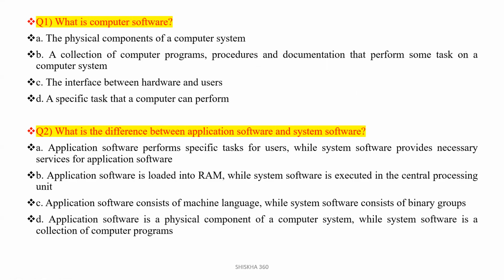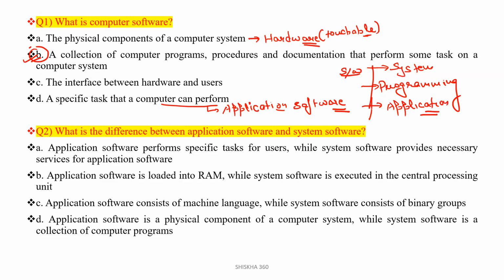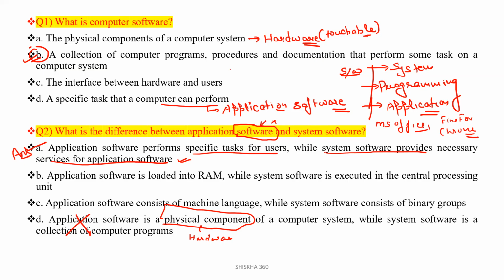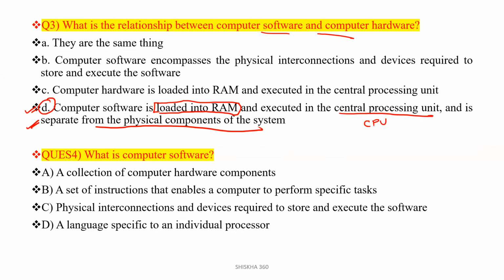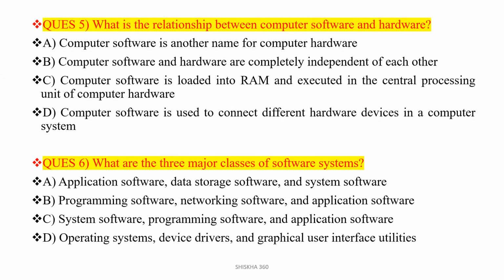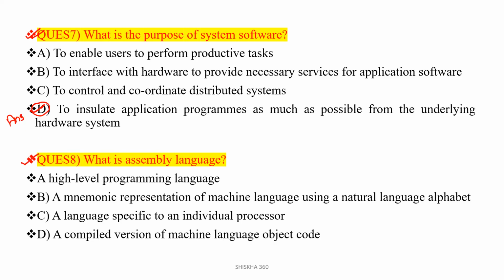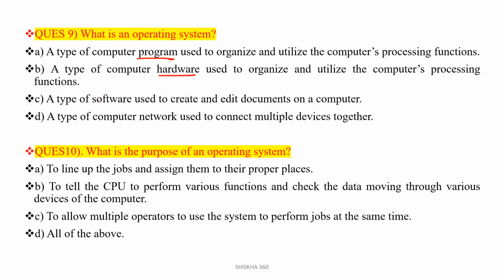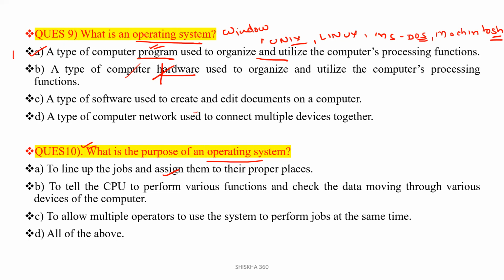CHAPTER 3 MCQ SET 1 || INTRODUCTION TO COMPUTER || IT CAIIB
In this SESSION WE DISCUSS THE MCQ RELATED TO INTRODUCTION TO COMPUTING